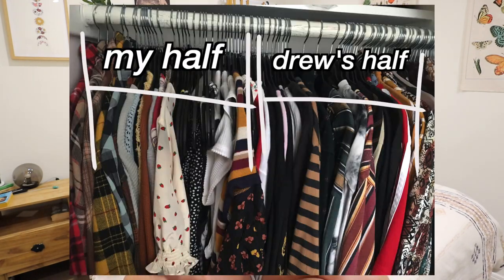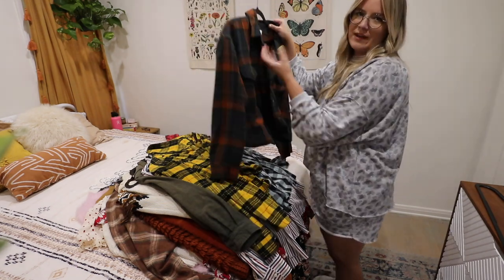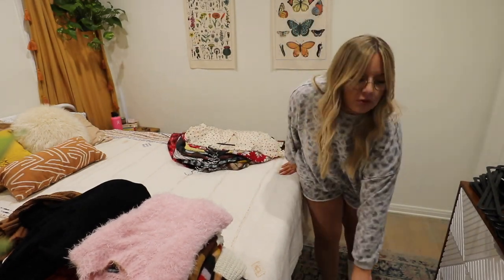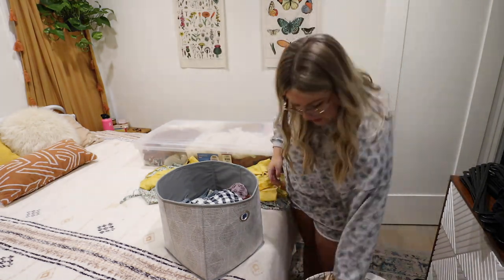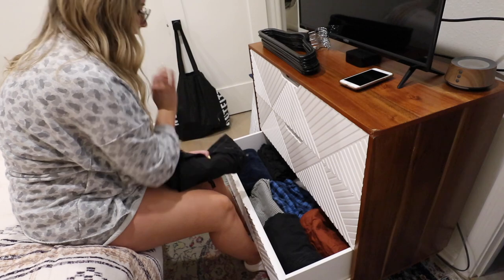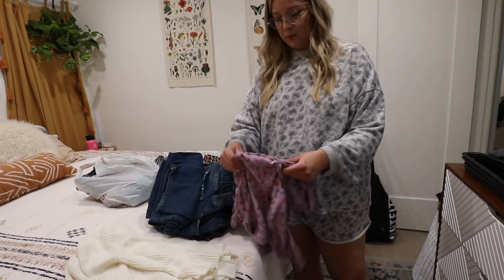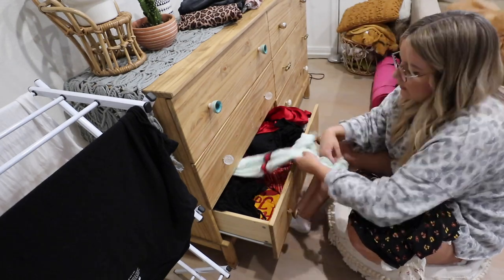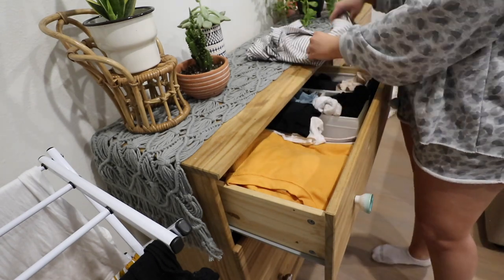cleaning out my ENTIRE closet (again) *HELP*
Today I'm cleaning out my ENTIRE closet (again) *HELP*! In this massive closet declutter / closet purge, I'm getting rid of half my wardrobe yet again lol! Since midsize size 14 fashion is a massive part of my job, I'm constantly needing to stay on top of keeping my closet lighter and refreshed - so that's what I'm doing in this video! Do you like closet declutter / closet clean out videos?

Wanna shop my closet and other thrifted finds? Follow me on Poshmark! *new items from this video will be listed sometime in the next week or so!*

Hi there! My name is Carrie Dayton and this channel is all about body confidence, big sis advice, midsize fashion, thrifting, and MORE! My goal is to 1) distract you from the insanity of life for a few minutes throughout the week, 2) connect and inspire by sharing my life experiences and 3) hopefully encourage you to be kind to your body at any size.